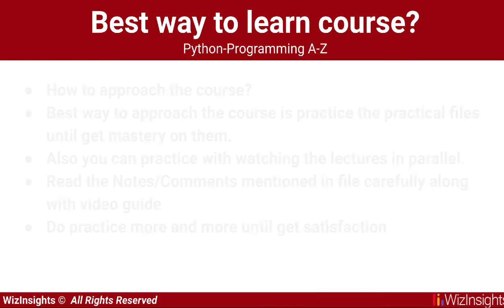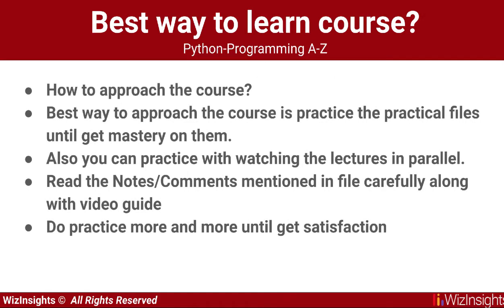Python Programming Master Class - Course Introduction | Nasrullah Mahar